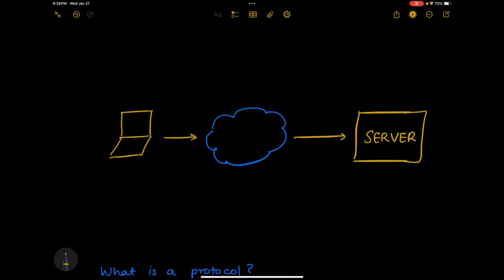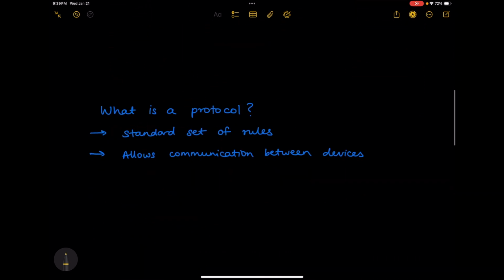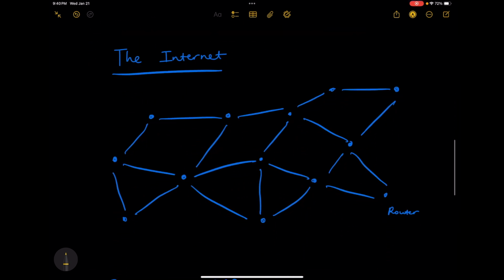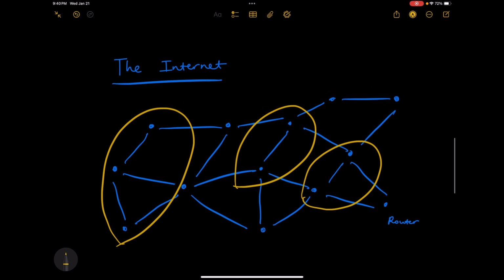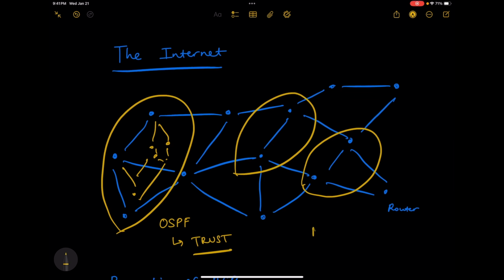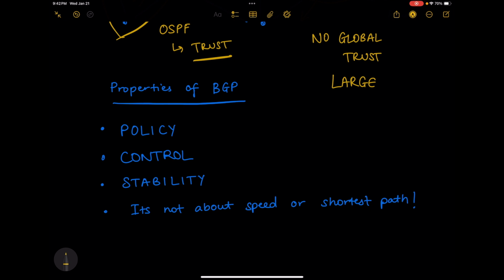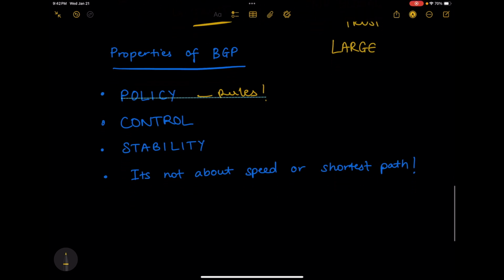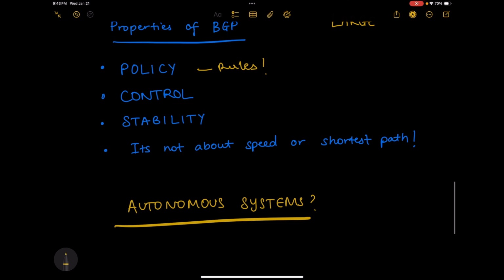Why the Border Gateway Protocol Matters | How the Internet Actually Works? (Part 1)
This is Part 1 of my BGP series, designed for anyone curious about networking. This video is my attempt to explain some of the fundamentals of BGP (Border Gateway Protocol) in a simple and beginner-friendly way. By the end of this video, you’ll understand why BGP matters and how it connects the networks that make the Internet possible.